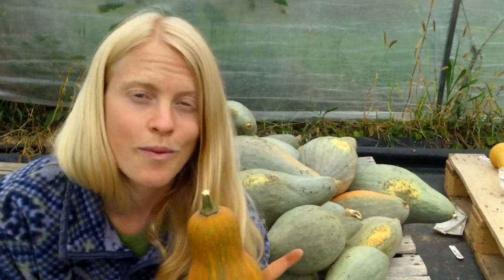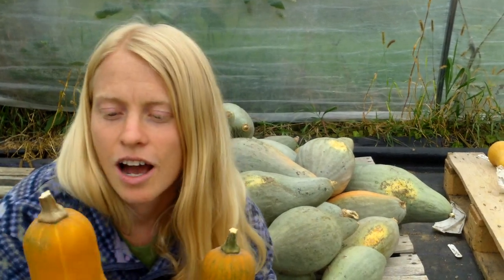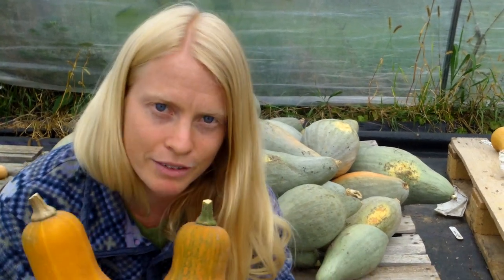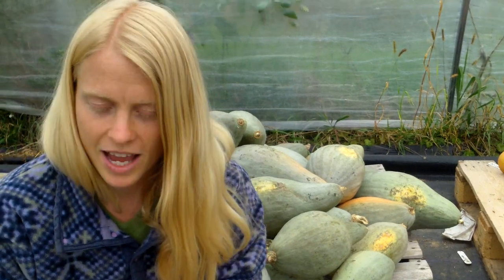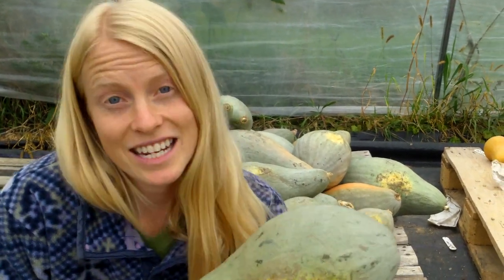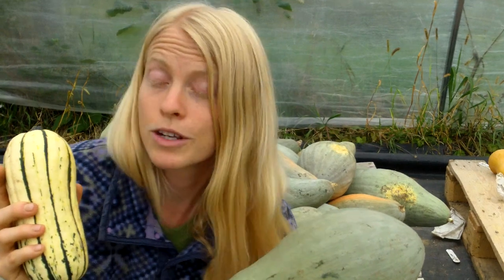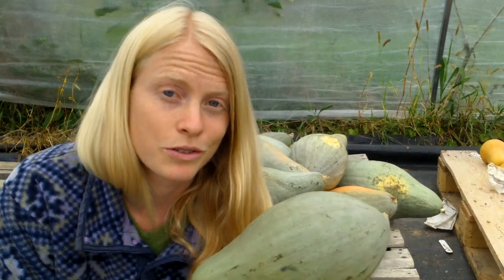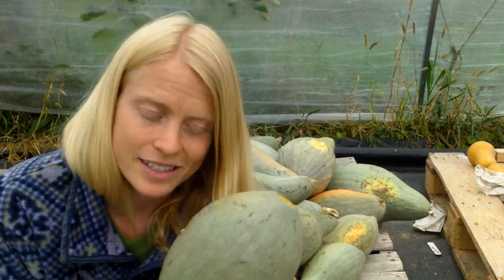Winter Squash: When to Harvest & How to Cure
Some expected and unexpected tips for harvest, curing and storage.